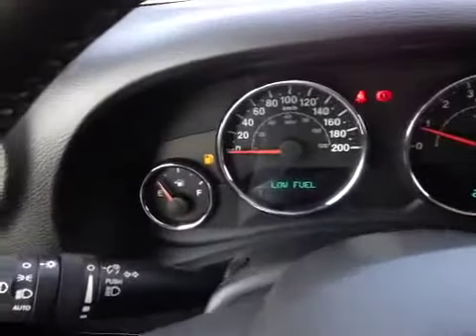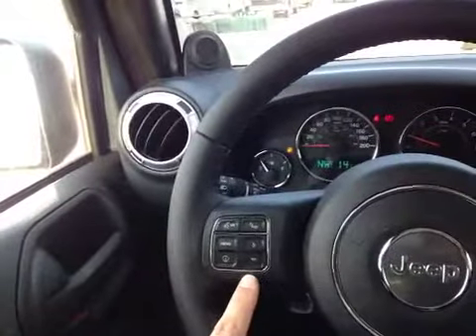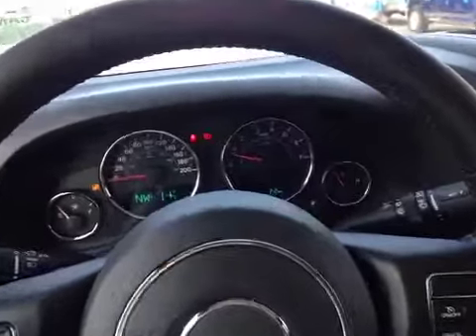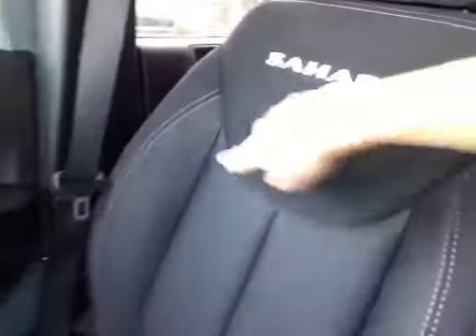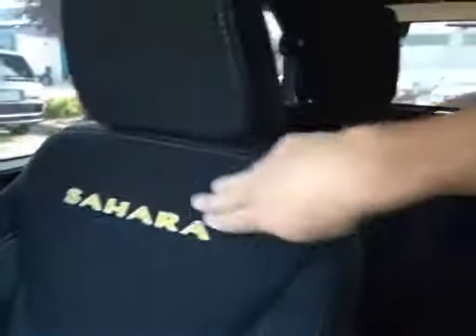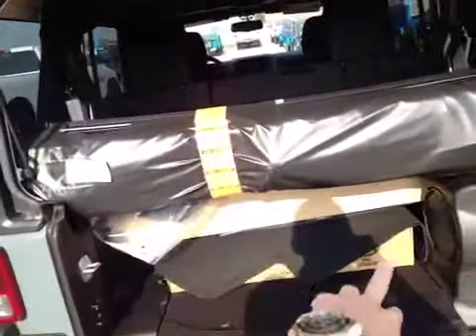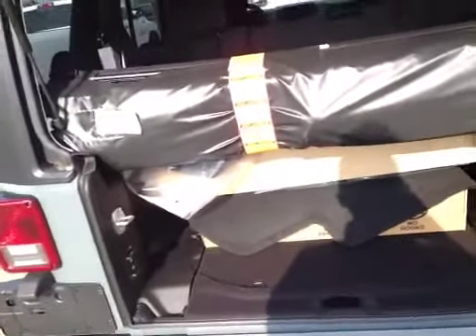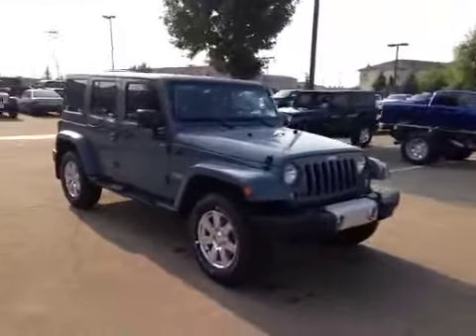2014 Jeep Wrangler Unlimited 4WD 4dr Sahara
This is a  2014 Jeep Wrangler Unlimited 4WD 4dr Sahara with 6-Speed M/T transmission Gray[PDS,Anvil Clear Coat] color and Black interior color.

17817 Stony Plain Road
Edmonton, Alberta
T5S 1B4